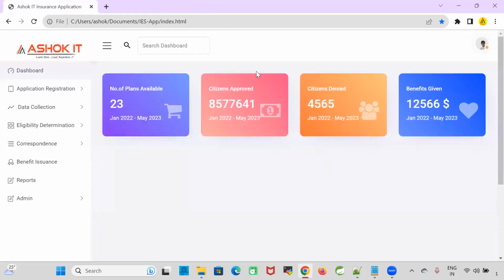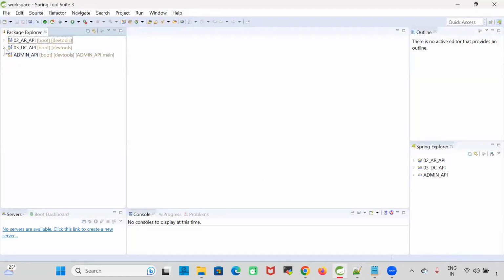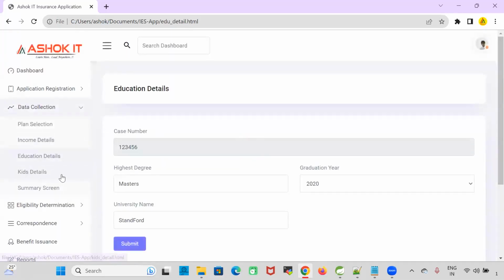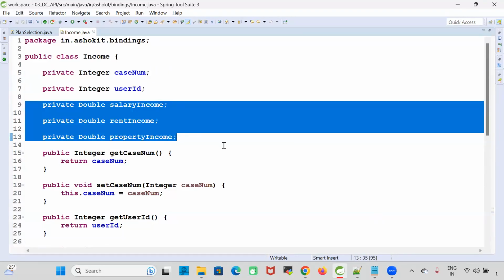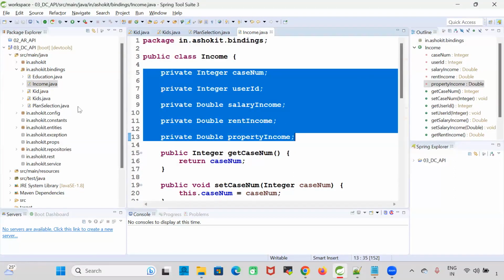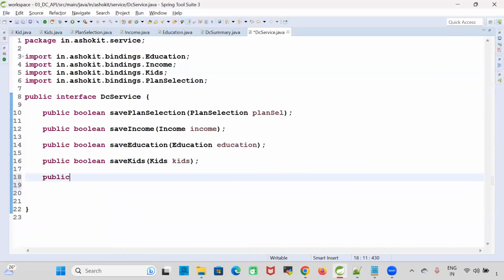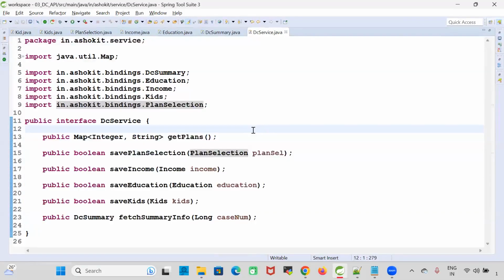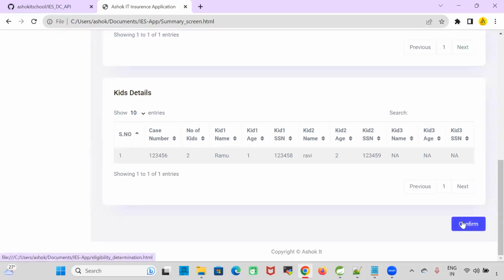Day 86 23 JRTP 01 Aug 23 Ashok IT